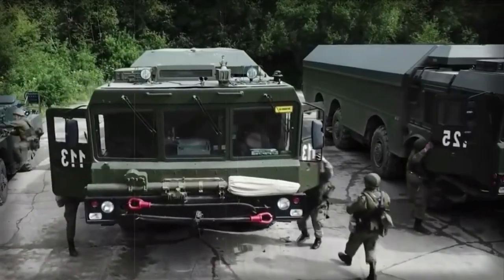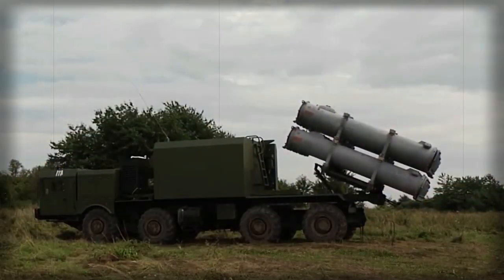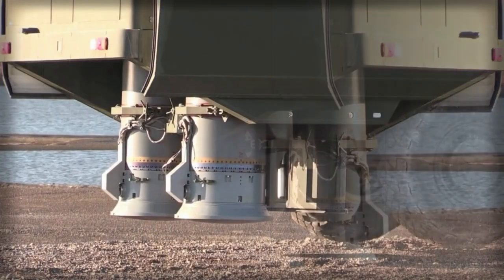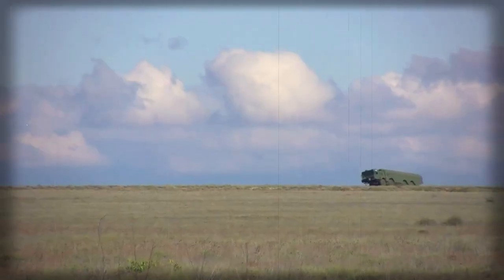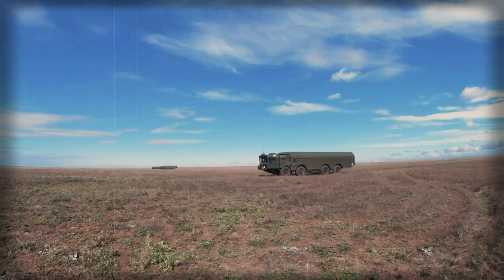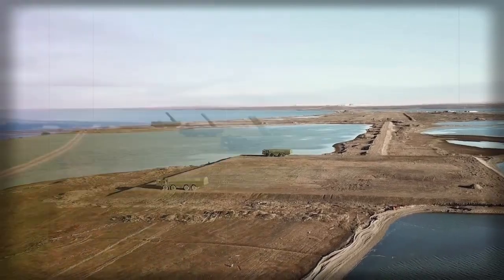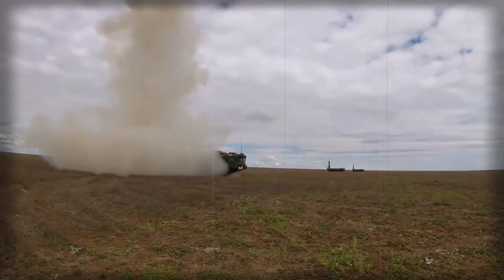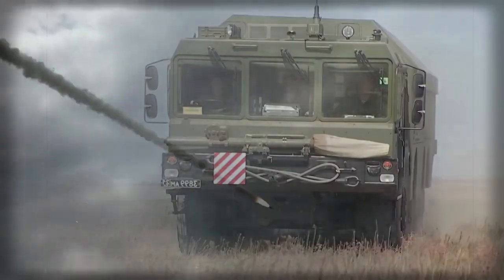Bastion-P Costal defense missile system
The K-300P or Bastion-P is a Russian mobile costal defense missile system. The "P" letter in the designation denotes "mobile". This coastal defense missile system is known in the West as SSC-5 or Stooge. Development began in the 1990s.

   The Bastion-P is in service with the Russian armed forces. First 3 systems were delivered to the Russian military in 2010. These are in service with the Black Sea Fleet. Latter additional missile system were delivered to the Black Sea Fleet and the Northern Fleet. This coastal defense system has been exported to Syria (2 systems) and Vietnam (2 systems).

   The main role of the Bastion-P is to engage various surface ships. It can also engage carrier battle groups, convoys or landing craft. In some cases missiles fired from this system can target surface targets.

   The Bastion-P launcher carries two P-800 Oniks/Yakhont (SS-N-26 Strobile) anti-ship cruise missiles. These have a range of 300 km with hi-low flight trajectory and 120 km with low-low flight trajectory. It is worth noting that the same missile was used as a basis for the BRAHMOS cruise missile.

   The missile has a two-stage propulsion system. It uses solid-fuel rocket booster for initial acceleration and liquid-fuel ramjet for sustained supersonic cruise. The booster is ejected by the airflow after it has burned out.

   The warhead weights about 200-250 kg. It seems that this missile can carry nuclear or conventional warheads.

    It is a fire-and-forget type missile. It uses a satellite guidance at the initial stage of the flight and active radar guidance when it approaches a target. This missile uses a Russian sea-skimming cruise missile technology. It can fly at altitude from 5 to 14 000 meters above the sea level. At the final stage of the flight it has minimum altitude. Also it can maneuver at supersonic speed before hitting the target. Close-in weapon systems might not be effective against this missile, as it travels too fast. Also this missile can be used in electronic countermeasures environment. So it might be a hard nut for air defense systems to intercept.

   The launcher vehicle is based on a Belarusian MZKT-7930 heavy high mobility chassis. Vehicle has good cross-country mobility and can operate over rough terrain. The TEL vehicle is operated by a crew of 3, including commander, operator and driver.

   The TEL vehicle can launch its missiles within 5 minutes from travelling. Vehicle has a vertical launch configuration. It can launch both missiles with short interval of 2-5 seconds between the launches. The missile can be used up to a Sea State 7.

   The mobile launcher can remain on active standby over a period of 3-5 days. Once supported by a combat duty support vehicle, the Bastion-P launchers can remain on active standby for up to 30 days.

   A battery of Bastion-P consists of 4 mobile launchers, 1-2 command and control vehicles, 1 support vehicle; 4 transloaders. Launcher vehicles can be located up to 25 km away from the command and control vehicles. The whole Bastion-P battery is controlled from the main Naval headquarters. If required launcher vehicles can operate autonomously.

   Also Russians propose additional over-the-horizon radar for the Bastion-P. A mobile version is based on the same MZKT-7930 8x8 high mobility chassis. Alternatively Russians their Ka-31 airborne early warning helicopter for this role.

   Russian military operates a broadly similar Bal coastal defense missile system, which was adopted in 2004. It uses less capable Kh-35 anti-ship cruise missiles, but carries 8 missiles per launcher vehicle.